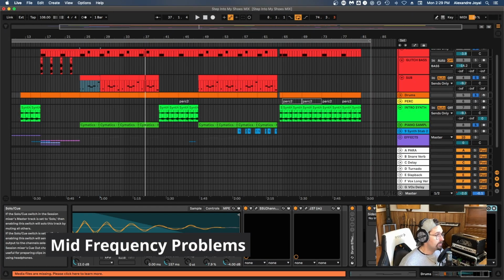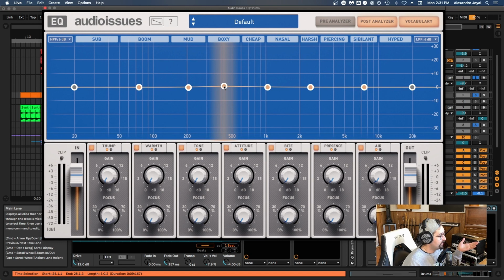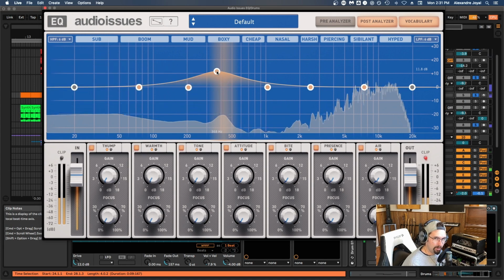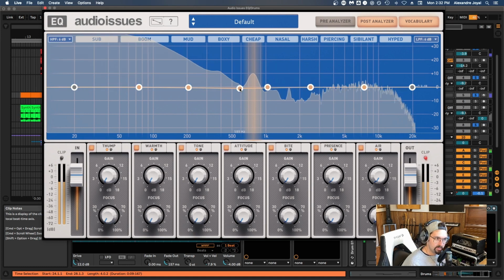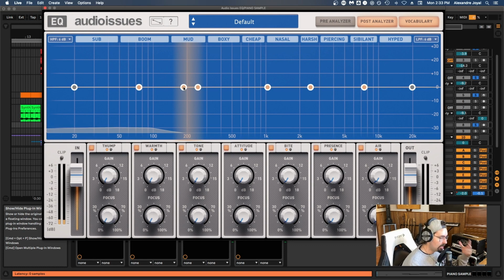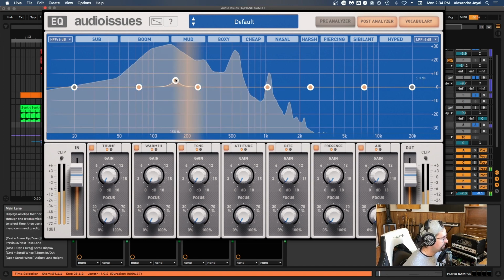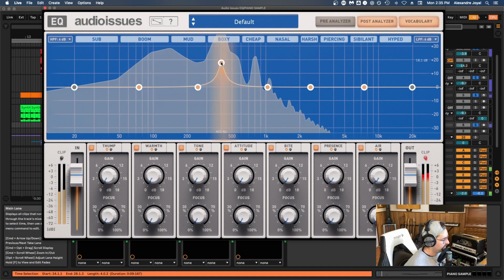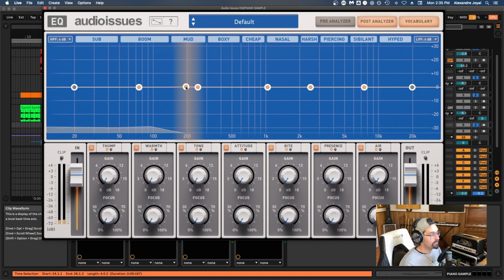How To Remove Boxiness From Your Mix With EQ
If you find yourself struggling to get clarity in the mid-range frequencies of your mix, this video will help.

Boxiness is the most common problem in the mid-range frequencies, and it's the most common cause of a lackluster mix.

00:00 Introduction
00:30 Boxiness
01:08 Where Boxy Frequencies live
01:21 How to get rid of boxiness